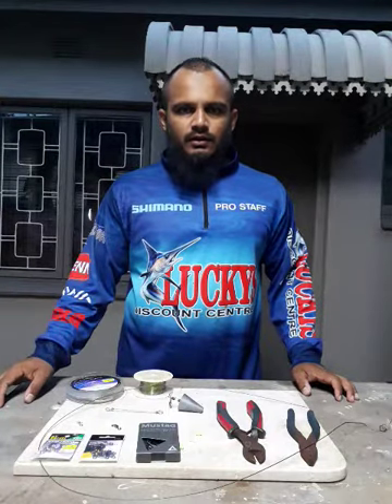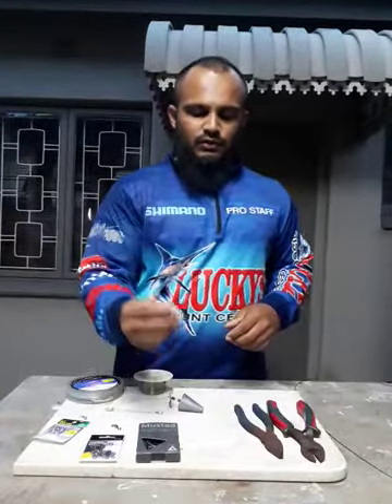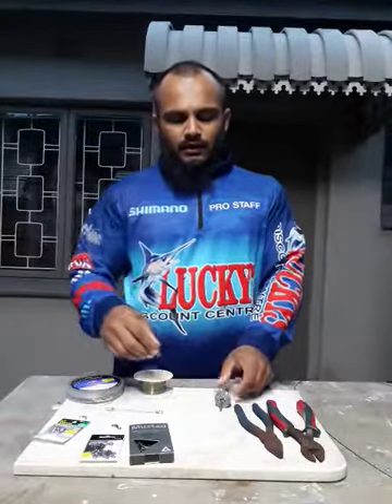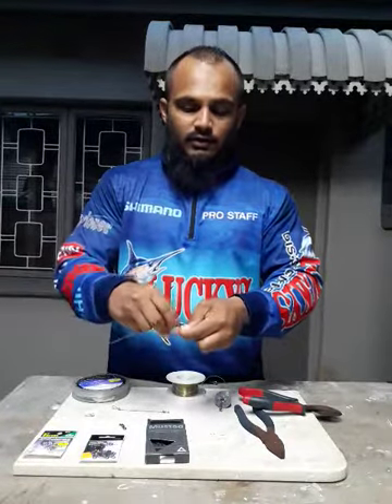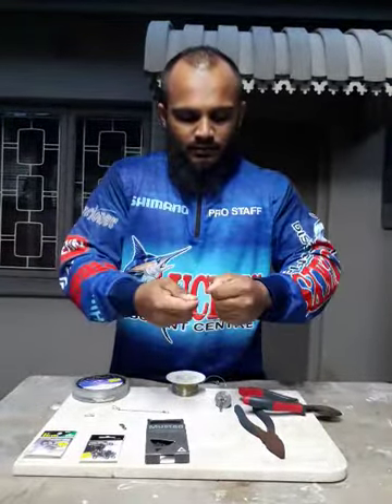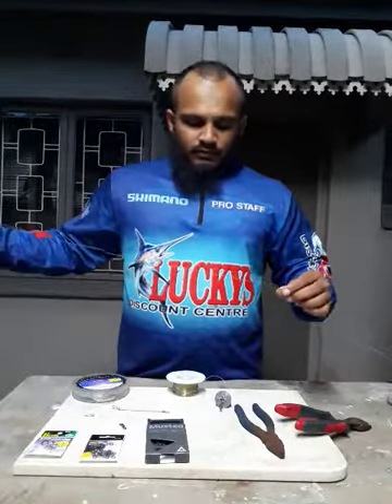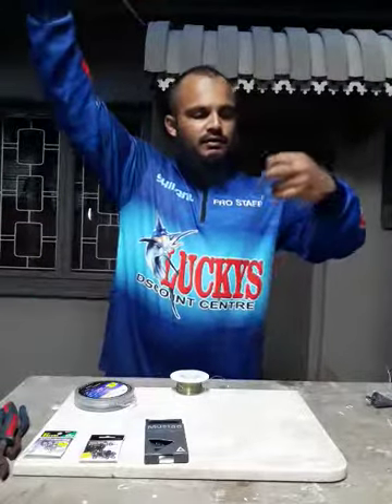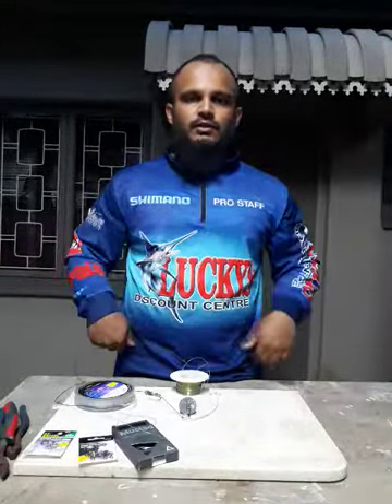Junaid Ismail demonstrating how to make a Full Metal Jacket Trace